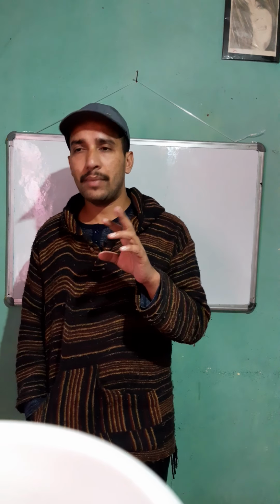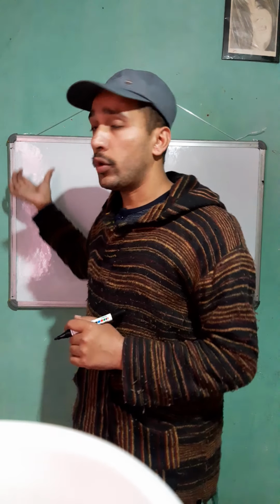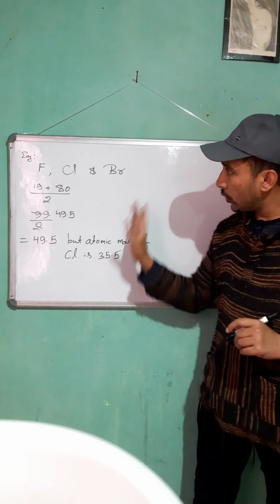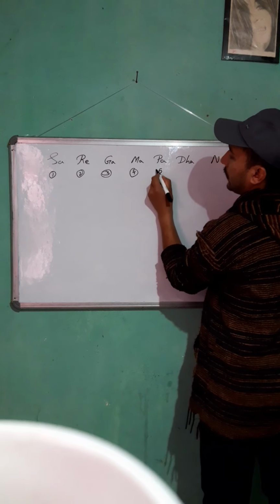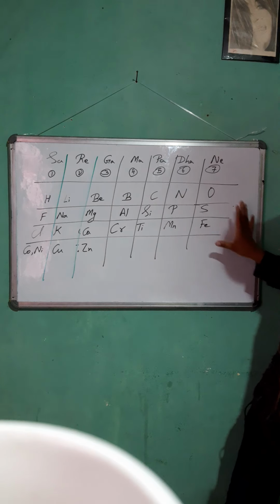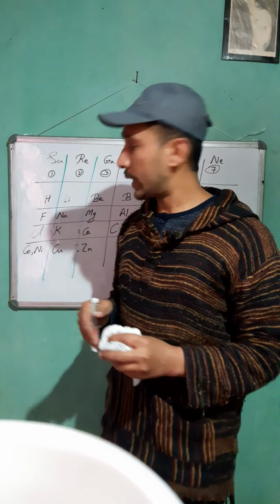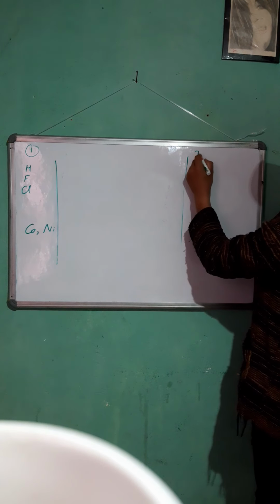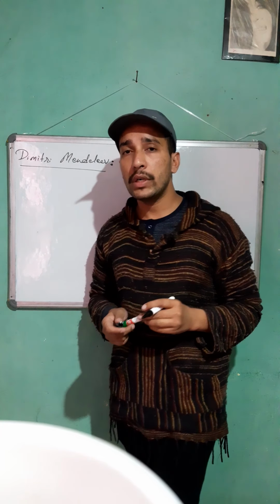15 July 2020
Periodic table for class 9. Part 2